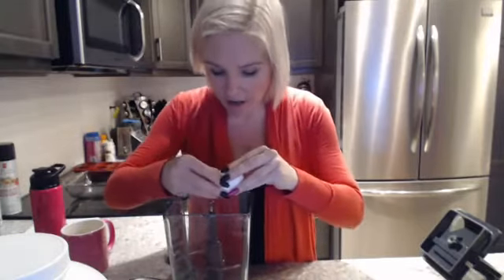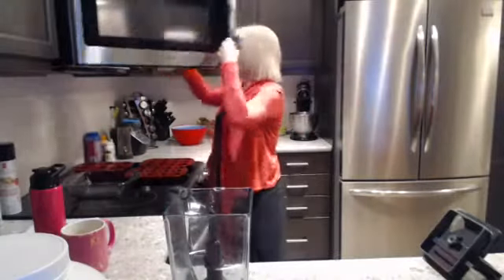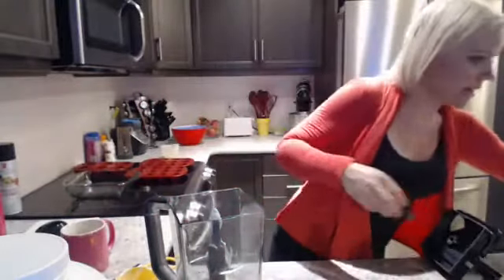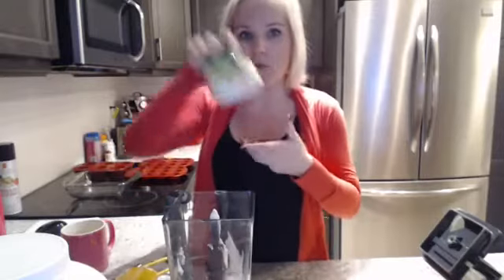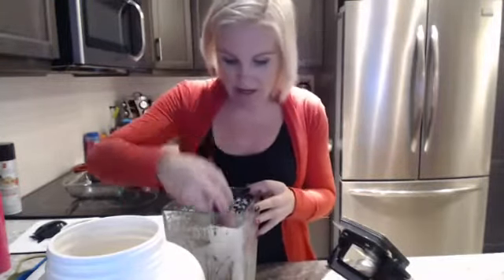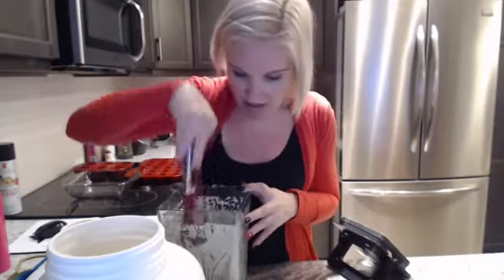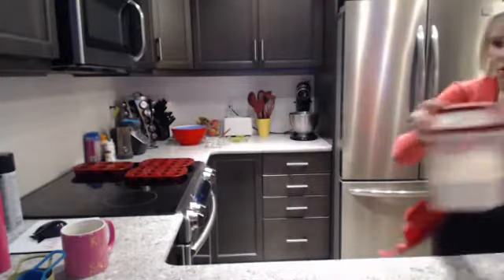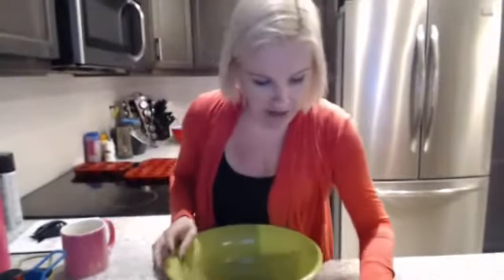January 31 Meal Prep Workshops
From the Bari-Bash